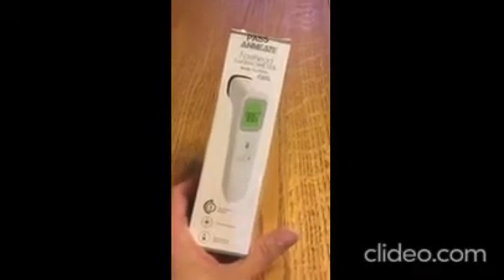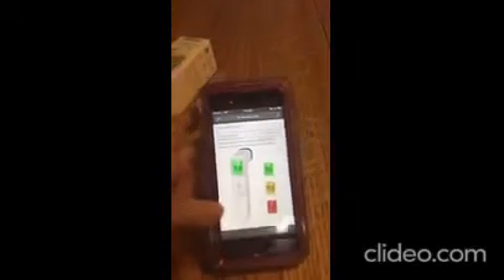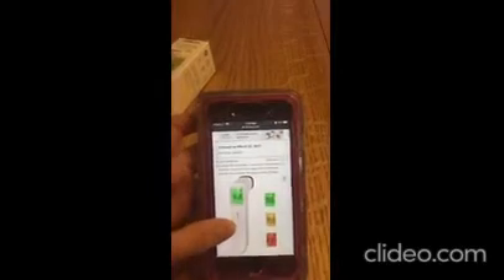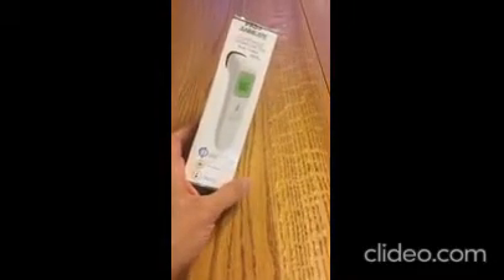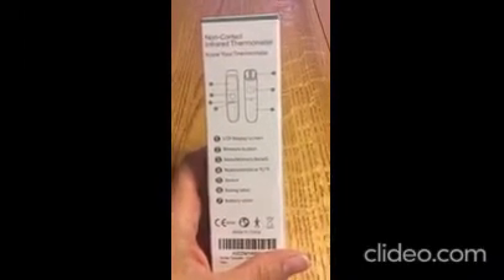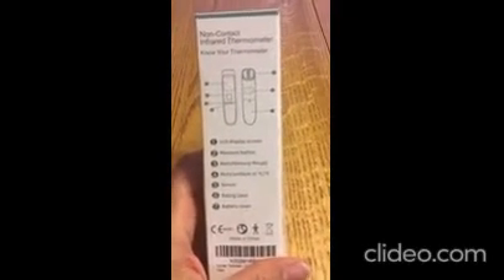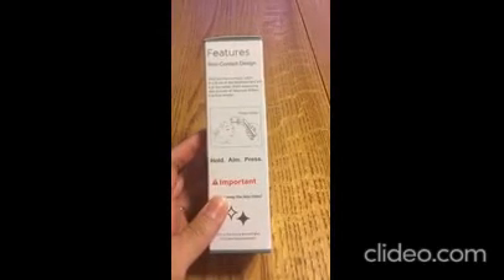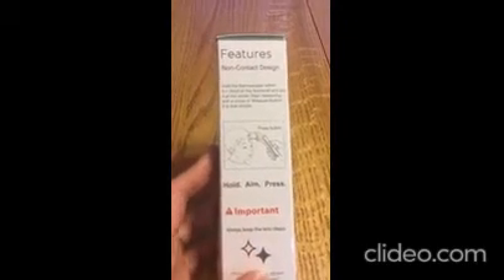Anmeate Forehead Thermometer Touchless No Touch - Review - From Amazon